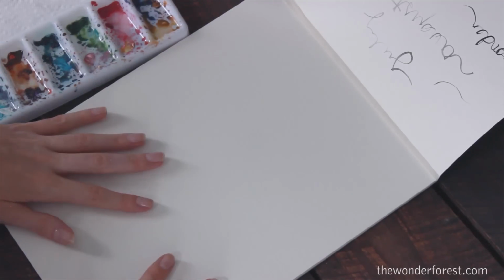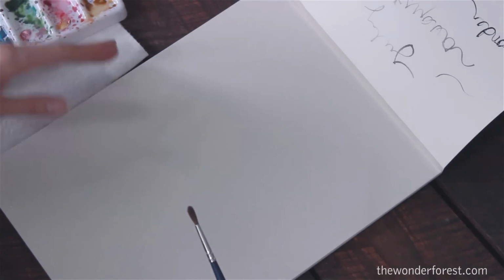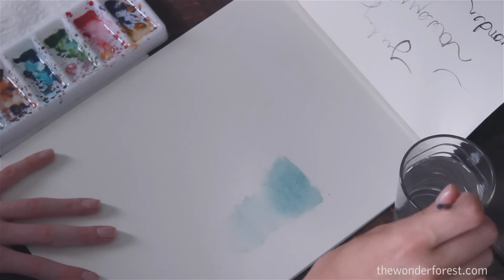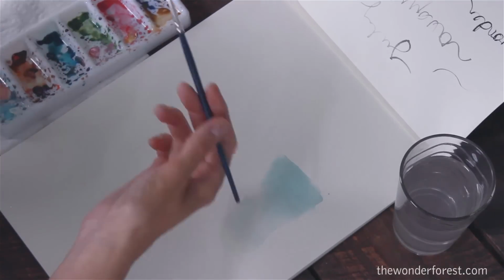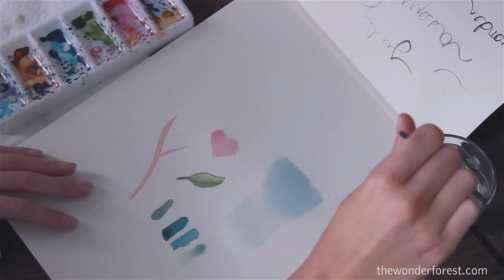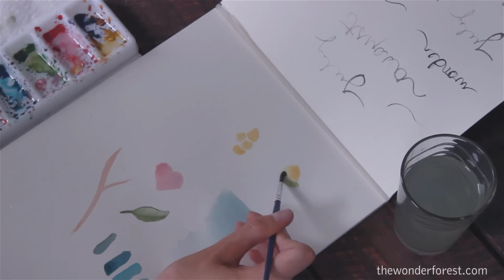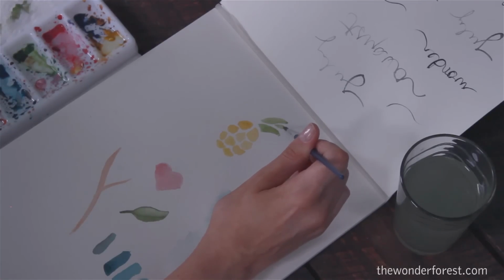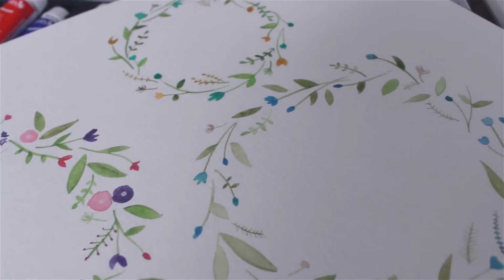PAINT WITH ME : Watercolor Basics for Beginners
Paint With ME! Showing you a few really basic techniques for watercolor painting if you're just getting started or want to learn!

PRODUCTS USED:
Canson Watercolor Paper Pad
Reeves Watercolor Paints
Reeves Deluxe Watercolor Gift Set
Paintbrush set

Send Me A Letter:
Dana Fox
Wasaga Beach, ON  L9Z0C3
Canada

LOVE YOU!!!